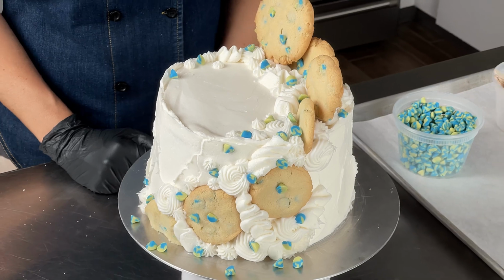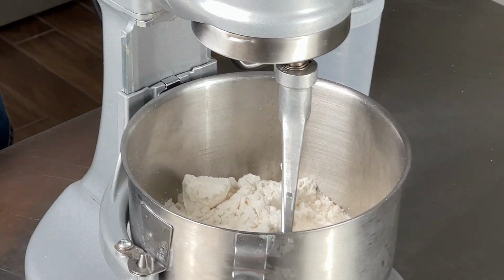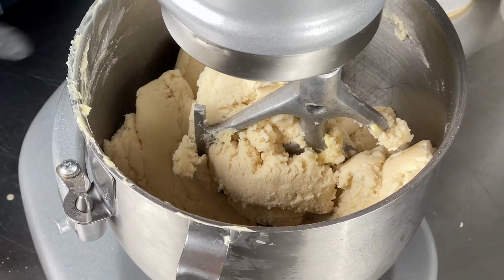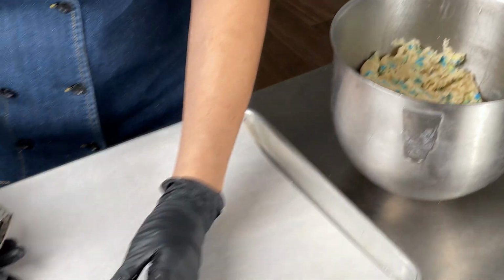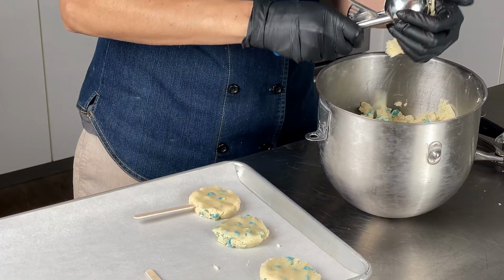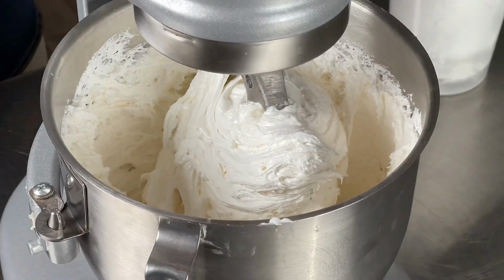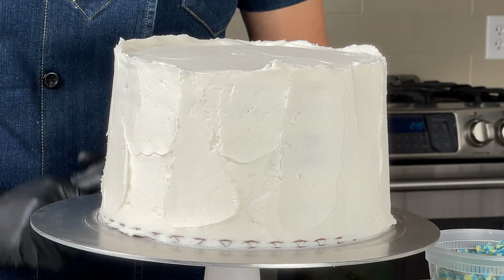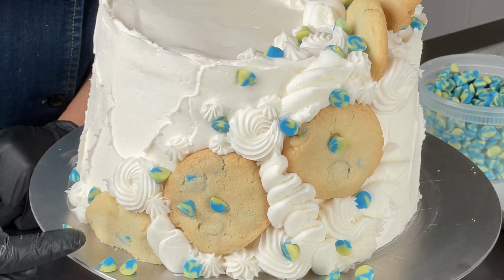Cosmic Cookie Cake